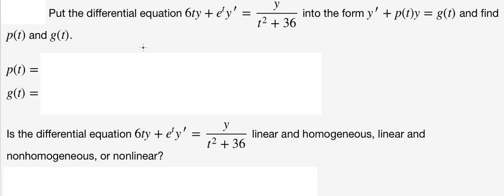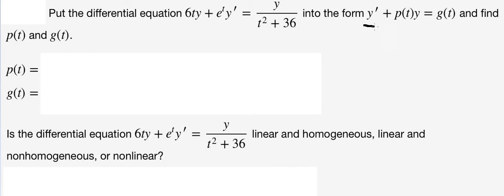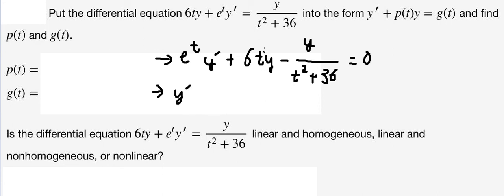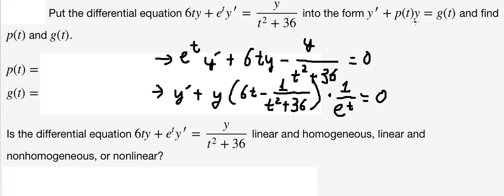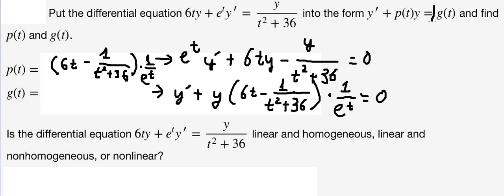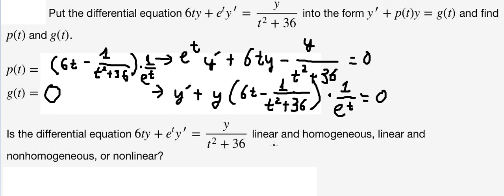Calculus Help: Put the differential equation 6ty+ e^ty′ = y/( t^2 +36) into the form y′ + p(t)y=g(t)